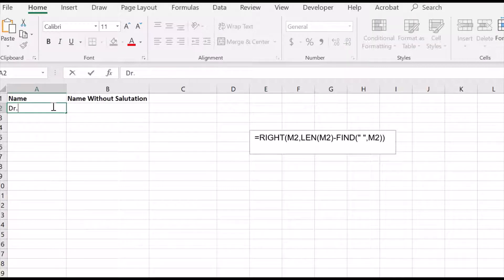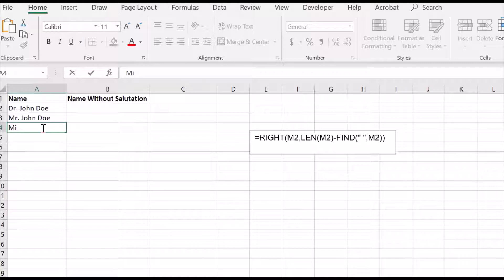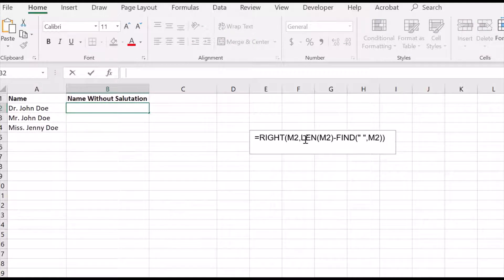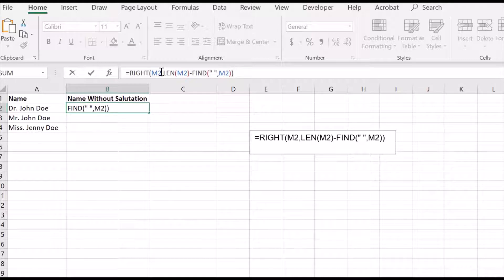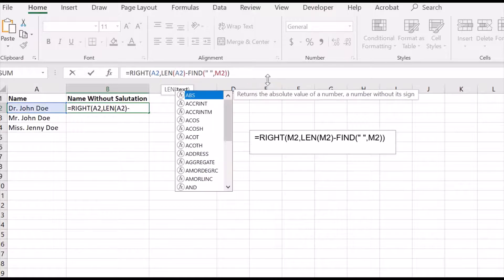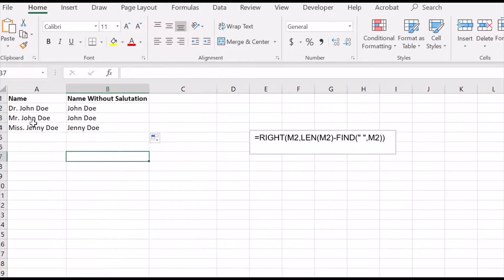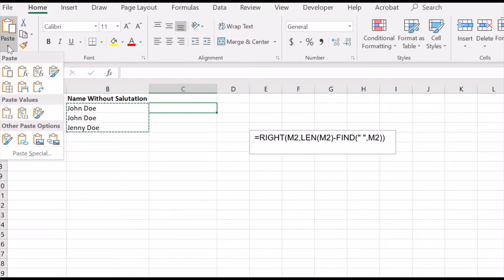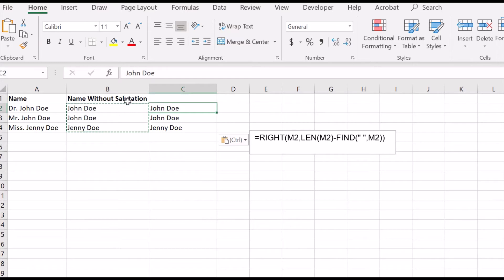How to Quickly and Automatically Remove Salutation (Dr., Mr. Mrs. etc.) from a Name in Windows Excel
If you have names with salutation such as Dr., Mr. Mrs. etc in a data set and you want to remove the salutations quickly and automatically in Windows Excel, you can use the process shown in this video.

If you have any question or need any clarification, please post them and I will address them as soon as possible. Thanks!